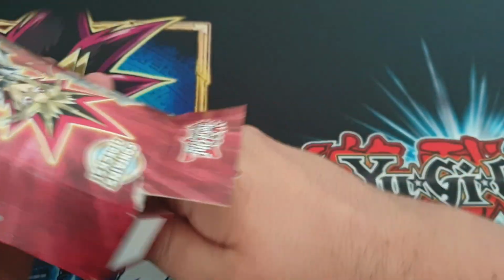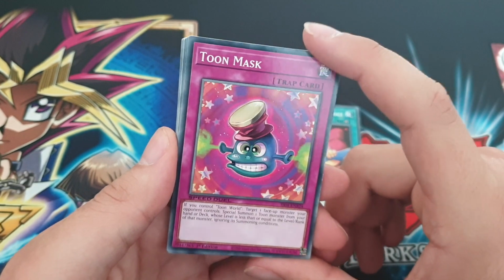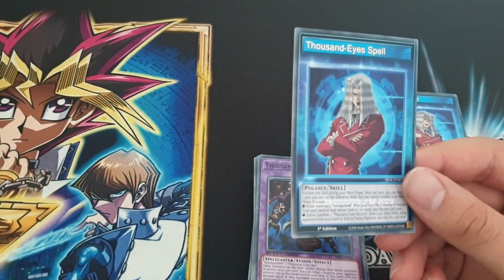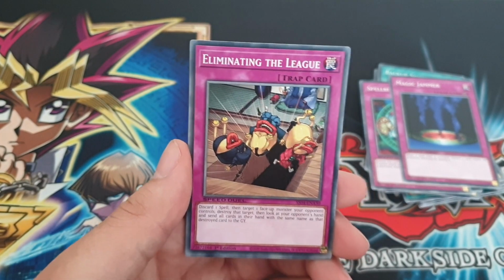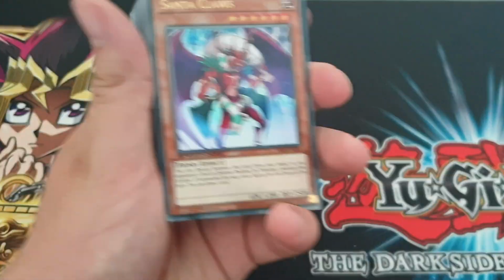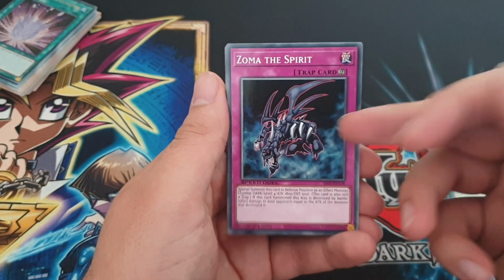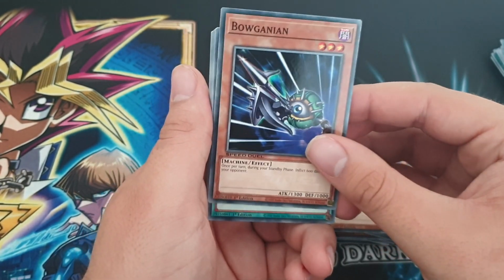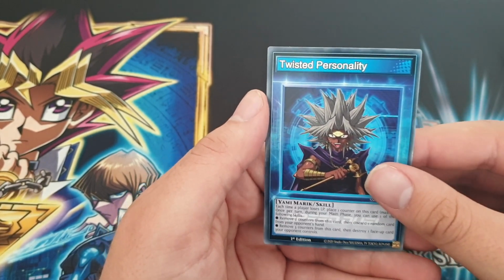Yugioh Speed Duel Match of the Millennium and Twisted Nightmare Structure Deck Opening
NEW SPEES DUEL CARDS!!! Very much looking forward to how the format develops and the new decks that will be at the top! Deck profiles and matches coming soon!